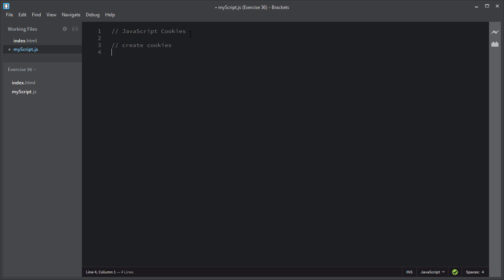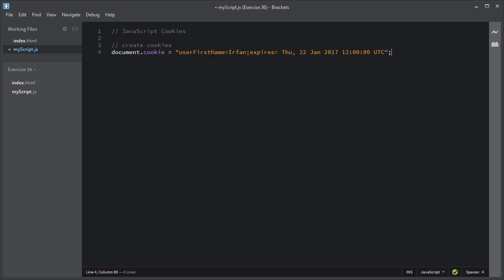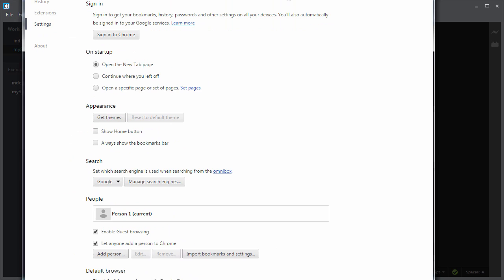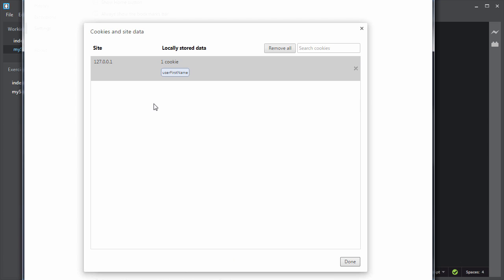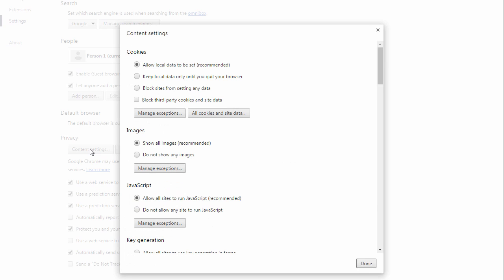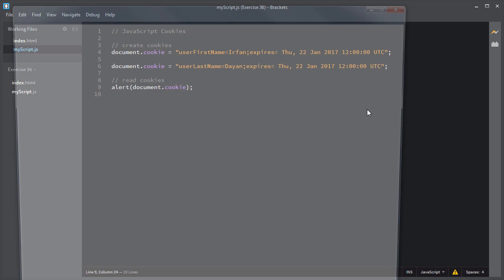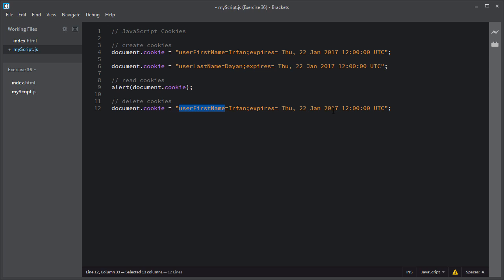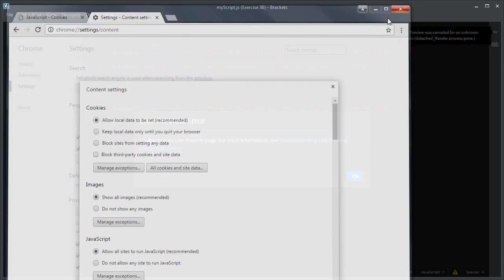[#44] Cookies In JavaScript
Course & Video Description:

Lecture: In this video, I'll talk about cookies in JavaScript.